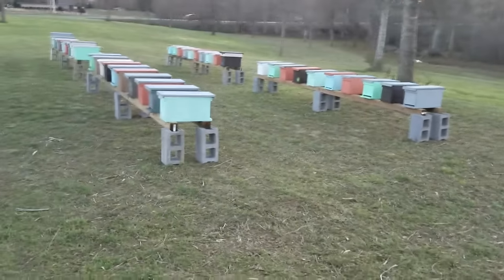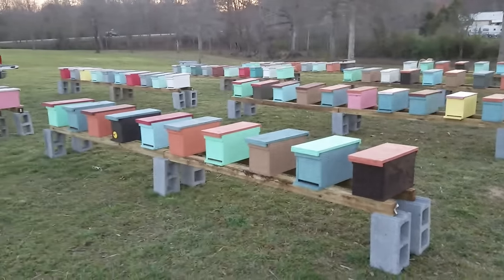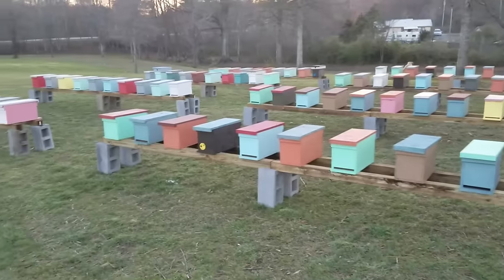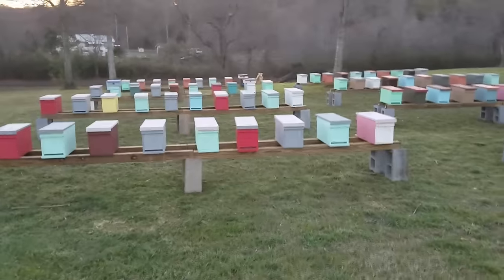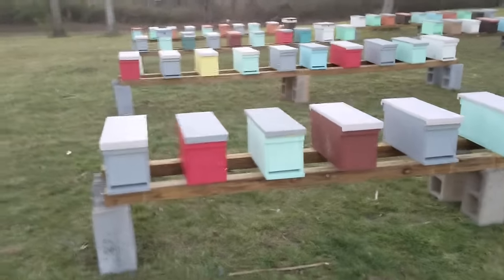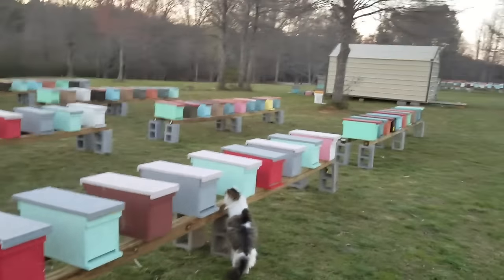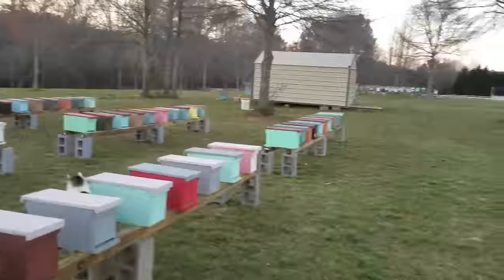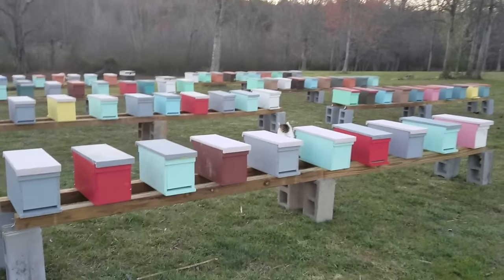Growing massive amounts of honey bees with packages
Getting ready to install alot of Packages in about 2 weeks. Then we will grow them out for a week, and then split every nuc at least 2 times, some more. We will have around 500 nucs running this year. It's time to get busy...